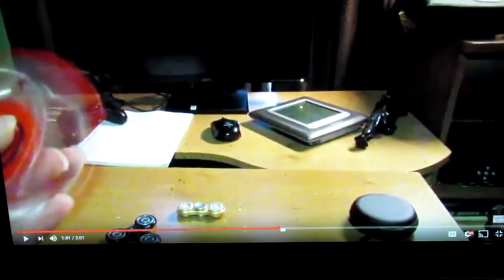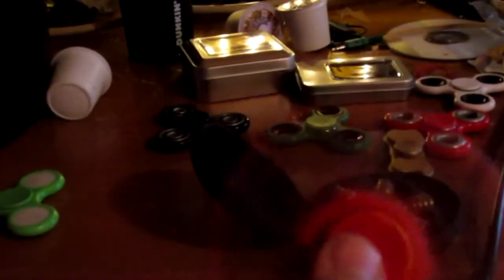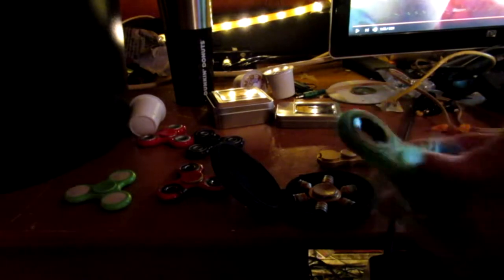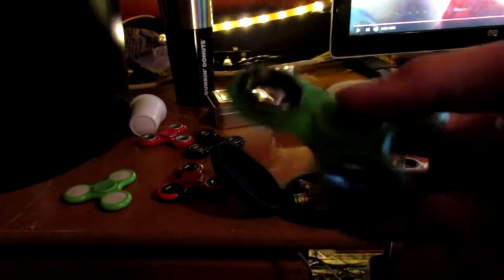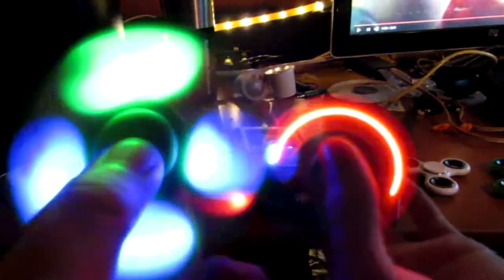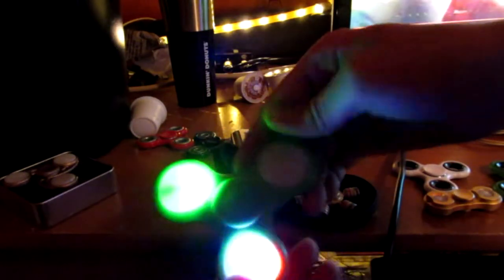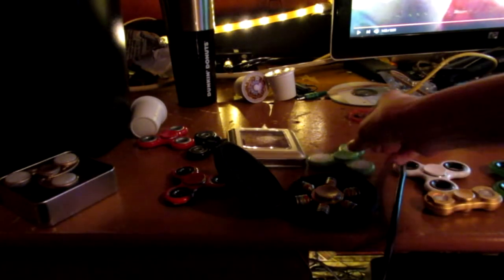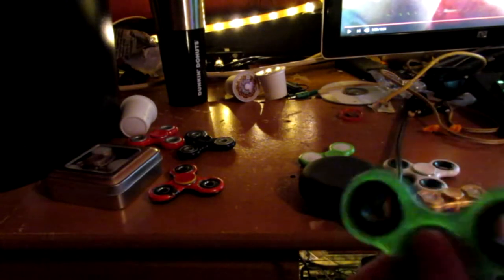fidget spinner collection part 2